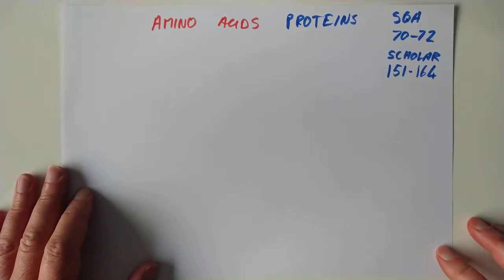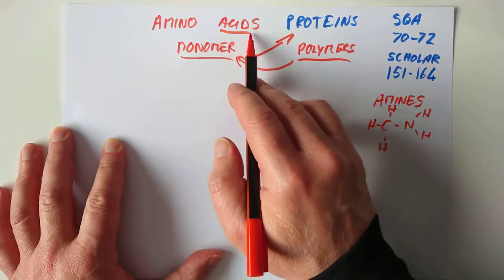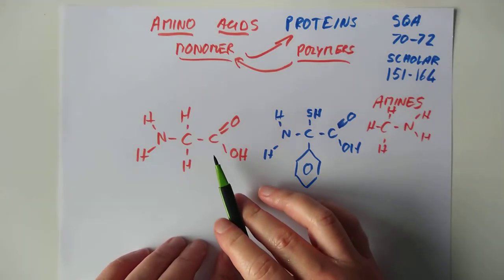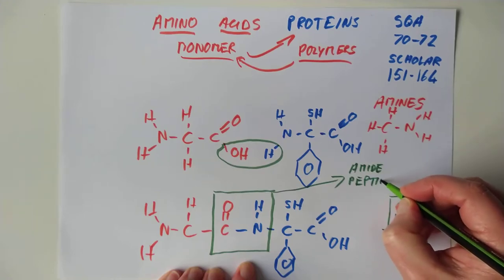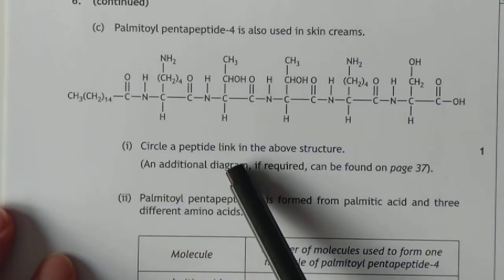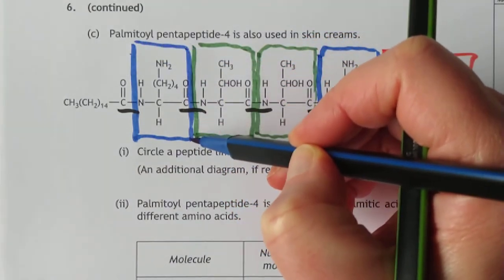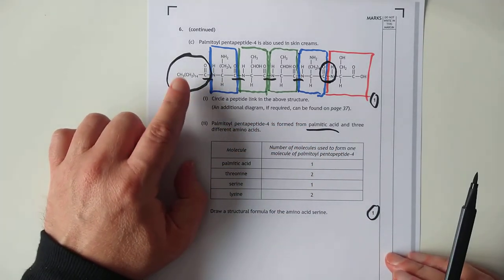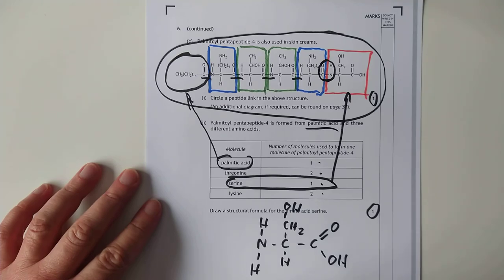Higher Chemistry Proteins 1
Today we look at what an amino acid is, and the chemistry of joining them up to make protein molecules.
** 3:17 I forgot to replace the lower H in the left hand side, sorry**
0:00 Intro
0:58 What's an amino acid?
2:00 Pay no attention to the weird bit
2:41 Joining amino acids
3:40 Compare to ester link
4:00 Amide or peptide link
4:20 Reaction types
5:06 SQA problem solving
7:32 Suggested exam technique